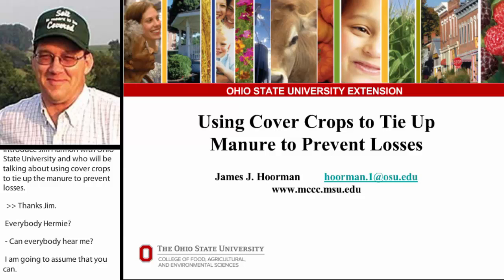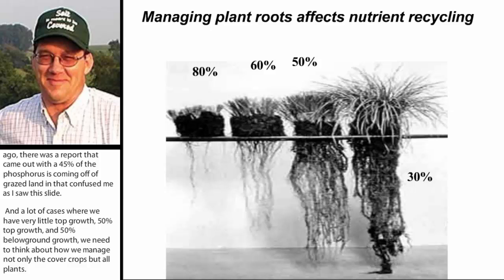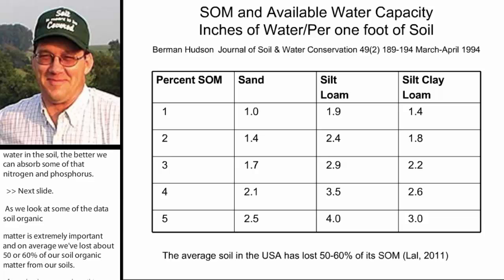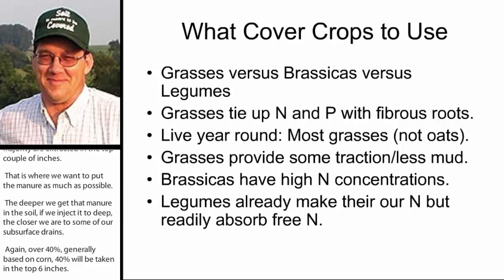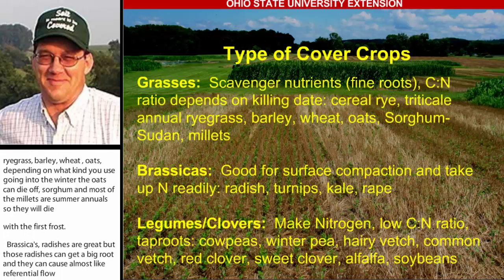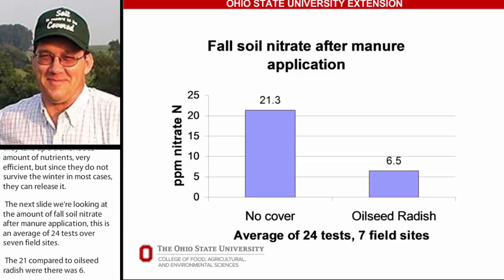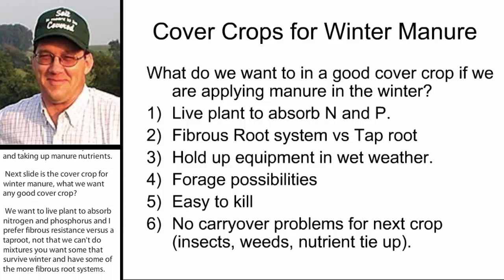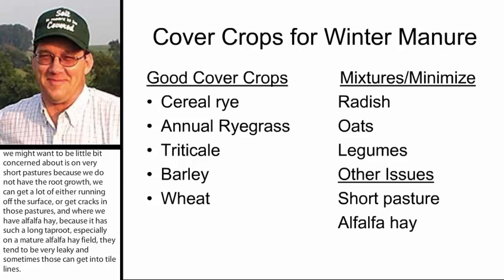Using Cover Crops to Tie Up Manure to Prevent Losses